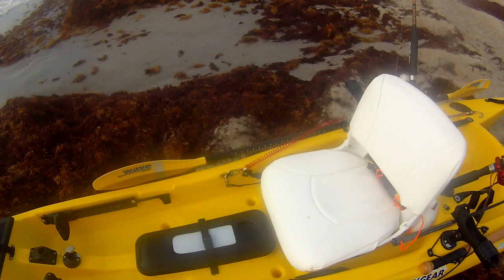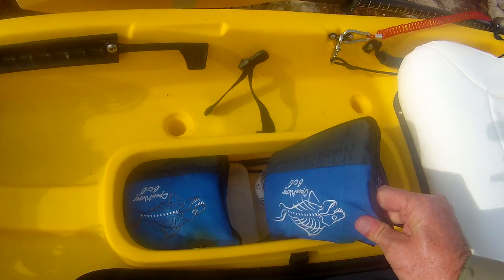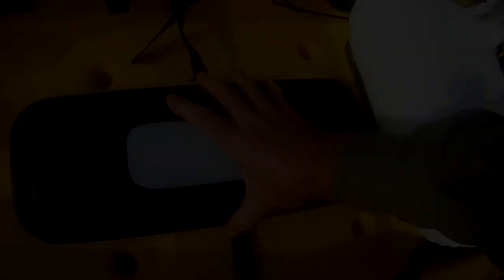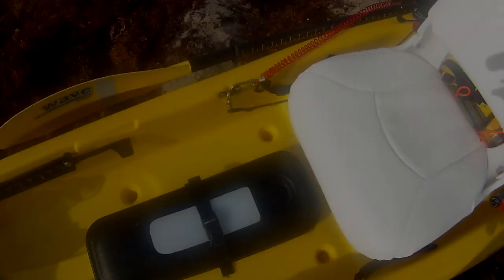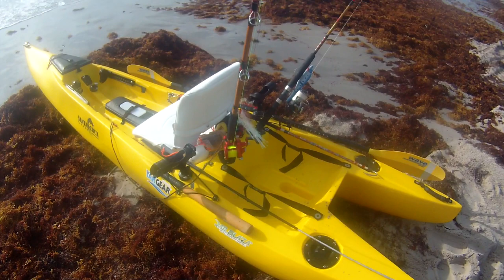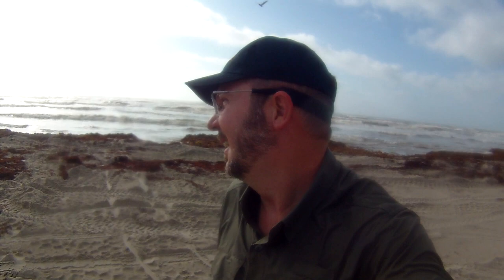Surf Report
Padre Island conditions during the heavy spring winds. I thought I could get through the surf, but had to think again.